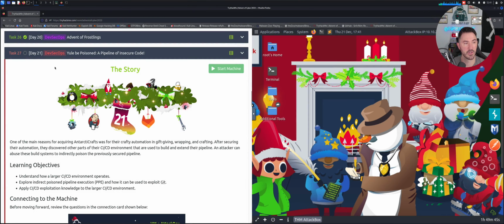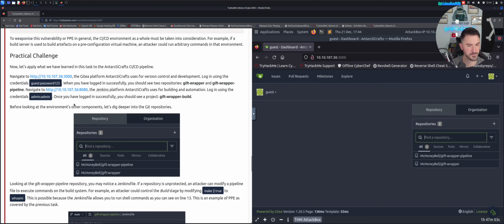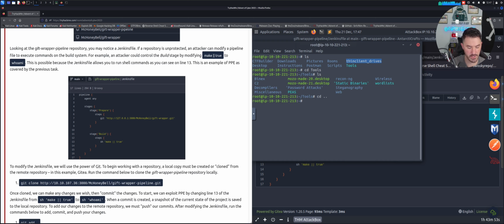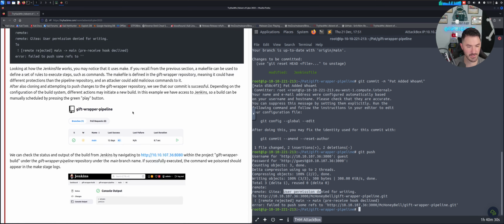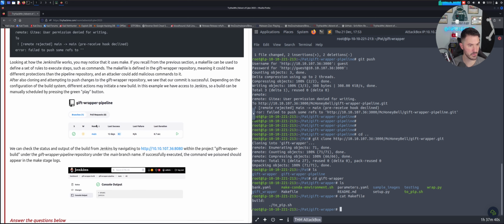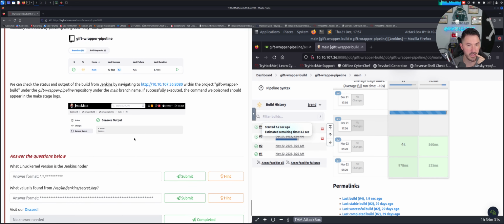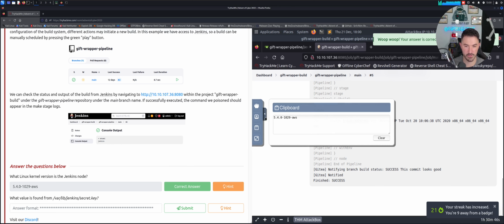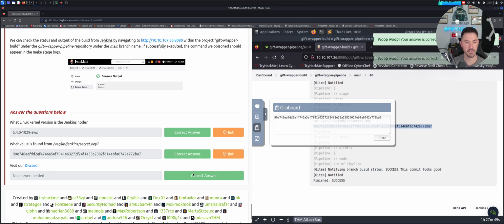TryHackMe! Advent Of Cyber 2023 - Day 21 | DevSecOps Part 2 Jenkins Walkthrough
Stay Protected online with NordVPN:
Nord Links

📱Social Media📱